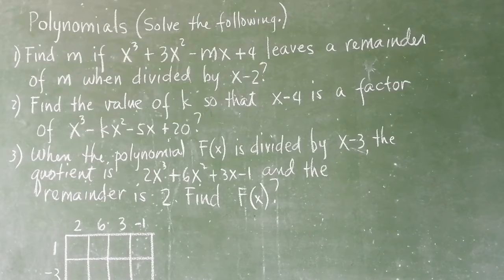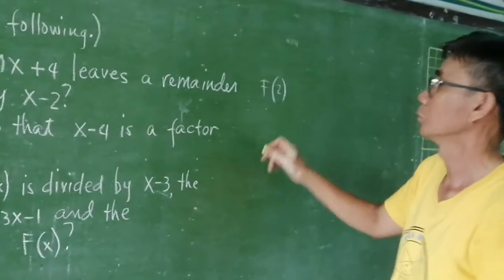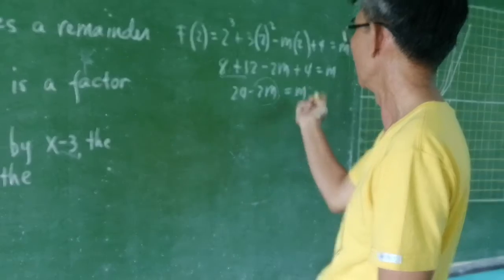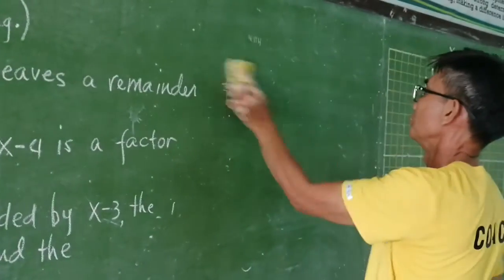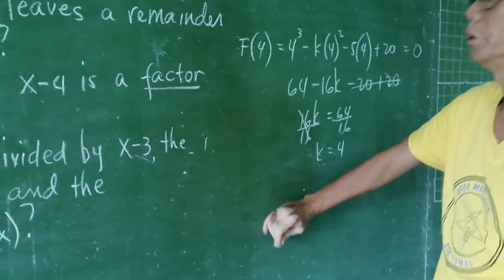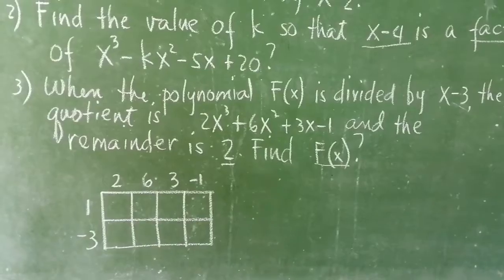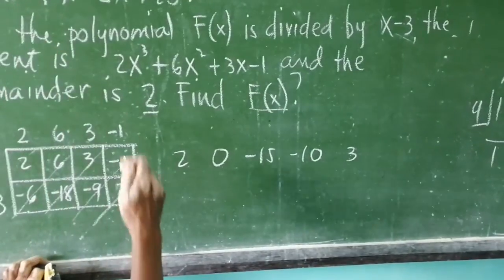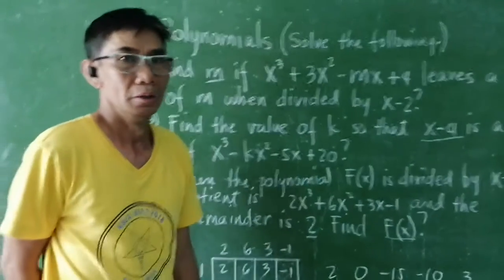Polynomials (Solve) G10